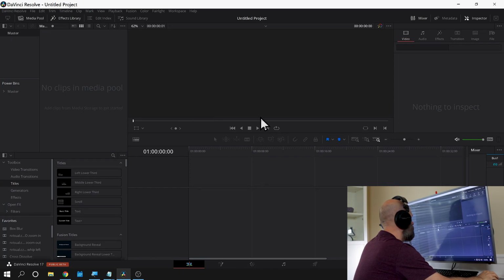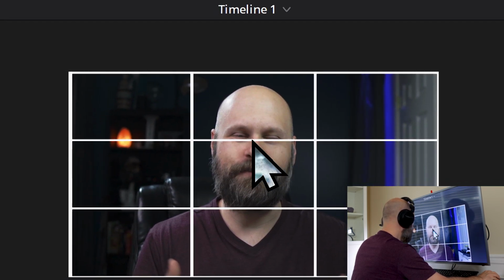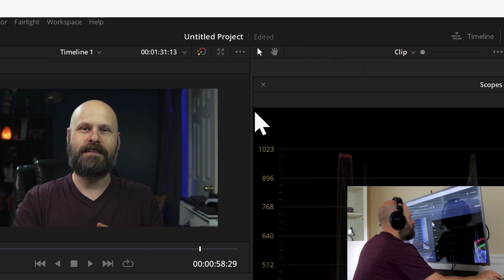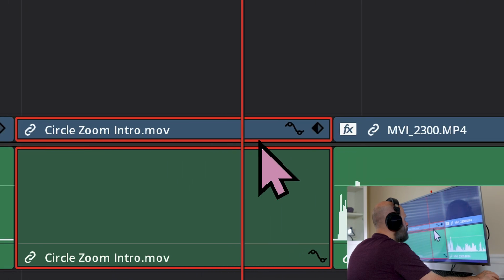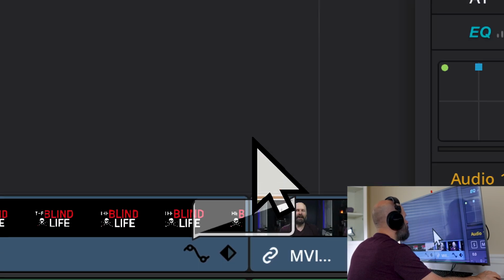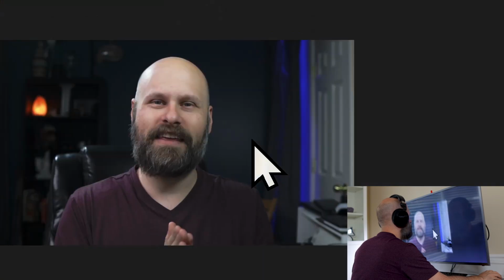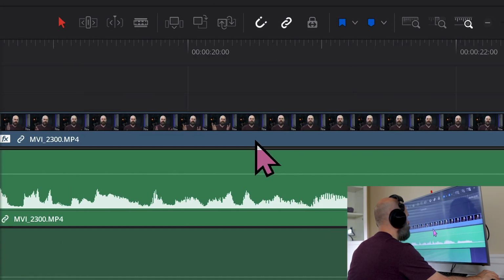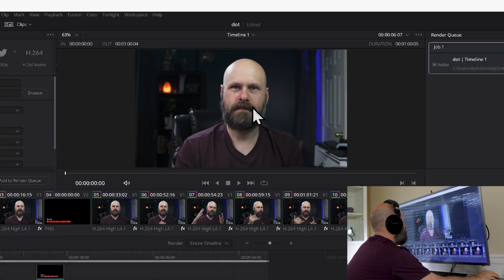How I Edit My YouTube Videos With Low Vision Using Accessibility And DaVinci Resolve 17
In this video, I demonstrate how I use Windows Magnifier and DaVinci Resolve to edit my YouTube videos. It takes a long time and there's a ton of zooming in and out, but I get it done!
Check out the previous video where I give tips and tricks for creating a YouTube channel and making YouTube videos with VisionImpairment.

Mailing address:
4101 Tates Creek Centre Dr.

SHOPPING
Recommended Amazon products, Low vision shirts, Recommended audiobooks:
Dr. Lite lighting options
► BLINDLIFE20

CAMERAS:
Sony a6400
Sony a5100
Go Pro Hero 6 Black
LENSES:
Sigma 16mm F/1.4
Sigma 30mm F/1.4
MICROPHONES:
Rode Video Micro
Saramonic Blink 500
TRIPODS:
JOBY Gorilla Pod
K&F Concept
EDITING SOFTWARE:
Davinci Resolve 16